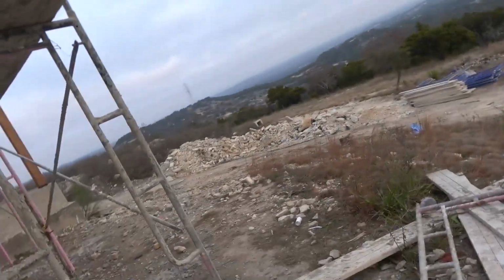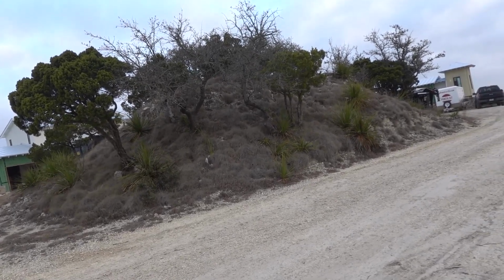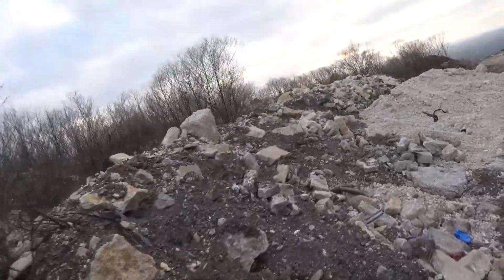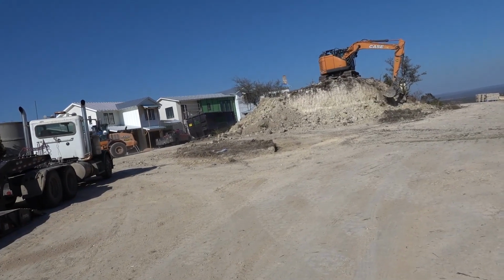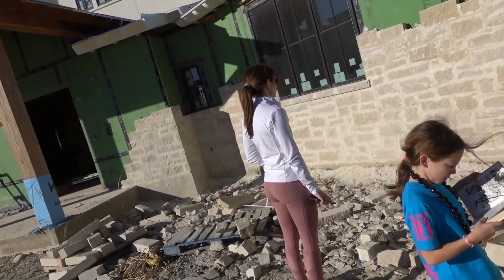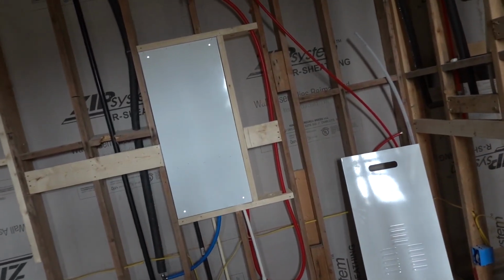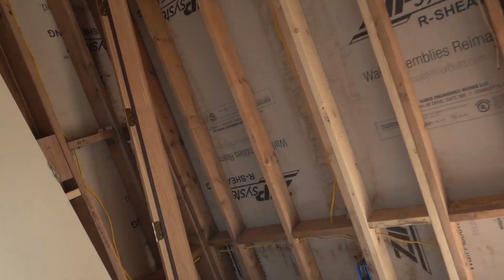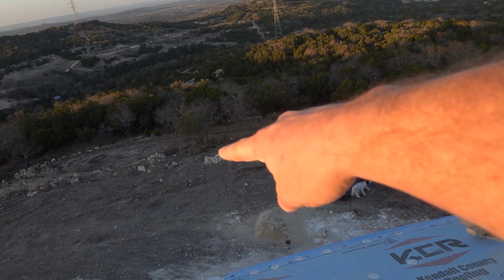Renovating an Abandoned Mansion Part 31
I get lots of comments asking about my equipment, here is what I use to make my videos!
Main Camera
Secondary Camera